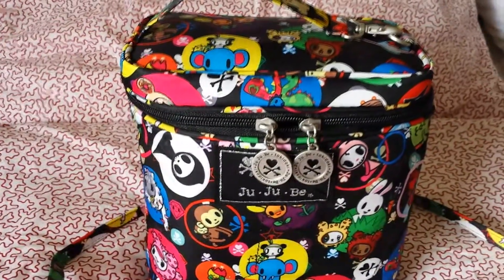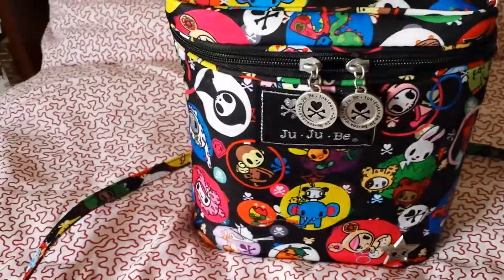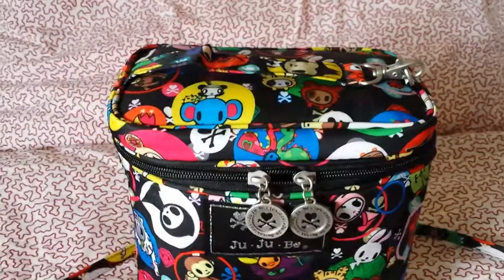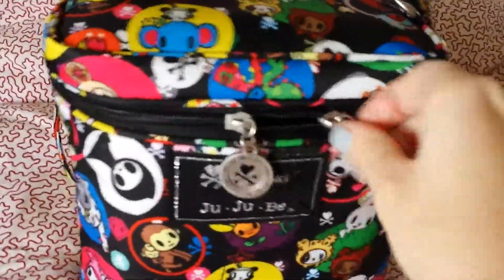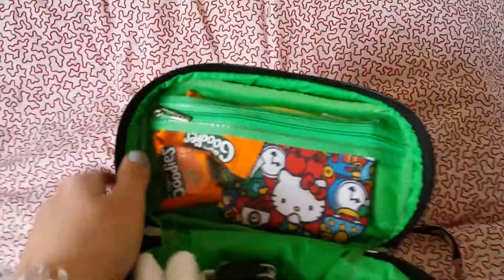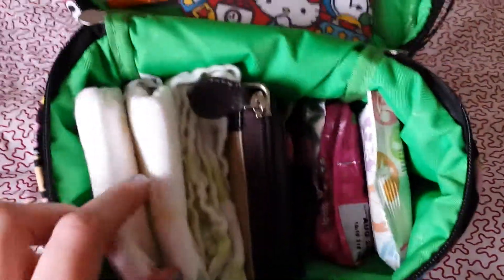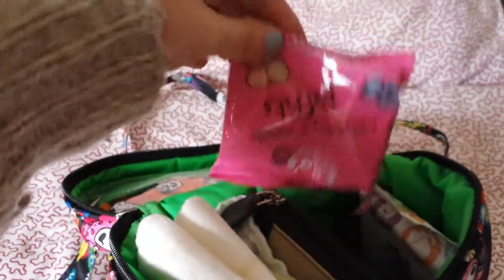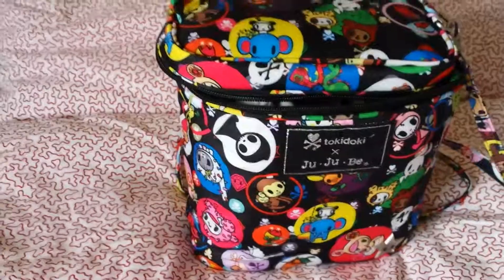Ju ju be fuel cell as a quick trip bag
A different way to use a fuel cell